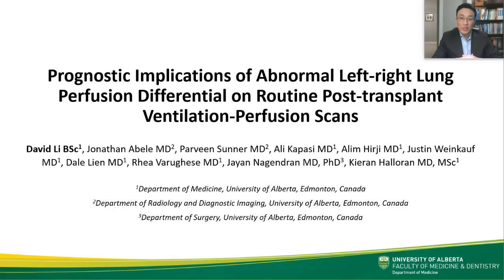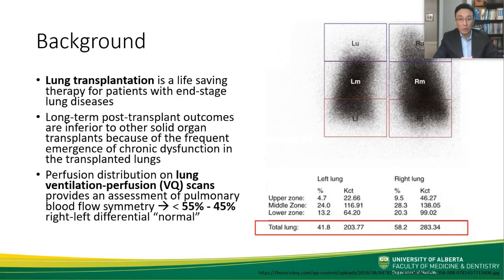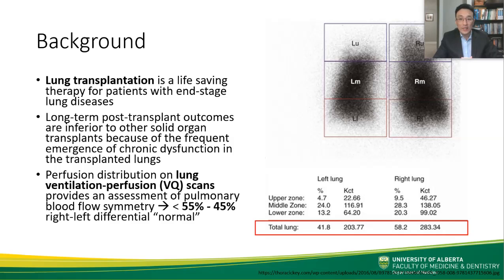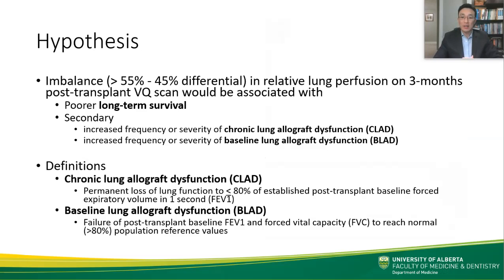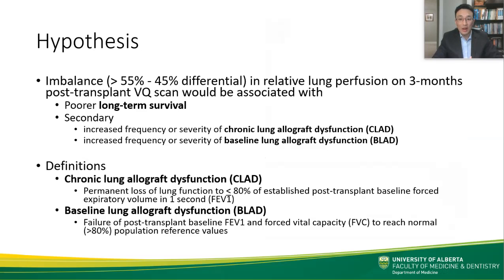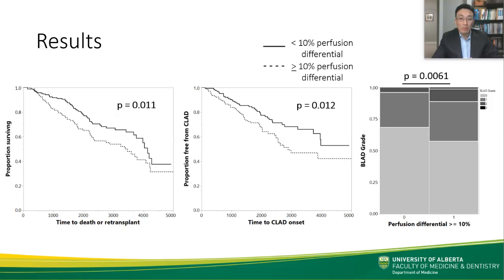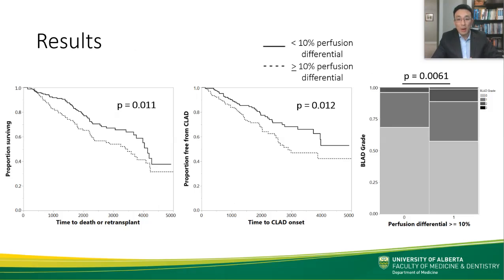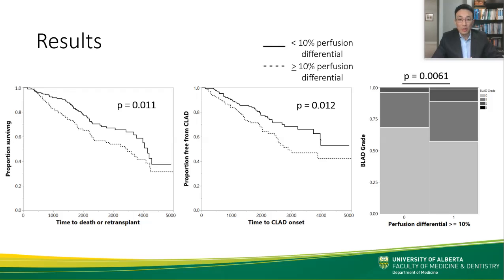Li, David - Prognostic Implications of Abnormal Left right Lung Perfusion Differential on Routine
Prognostic Implications of Abnormal Left Right Lung Perfusion Differential
on Routine Post Transplant Ventilation Perfusion Scans